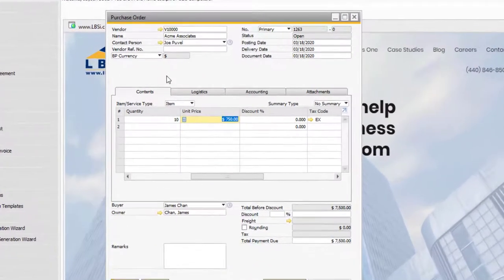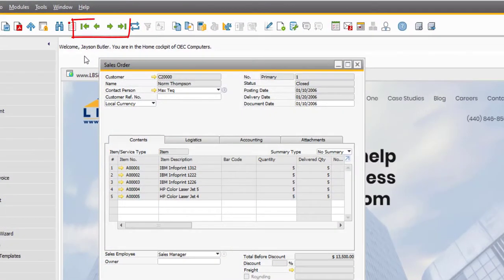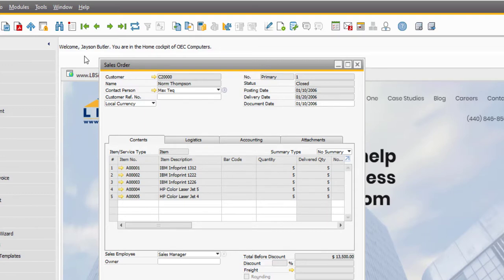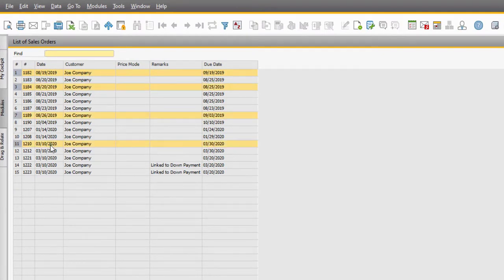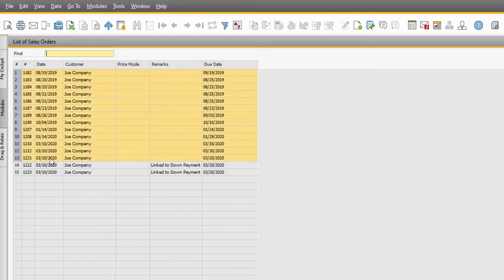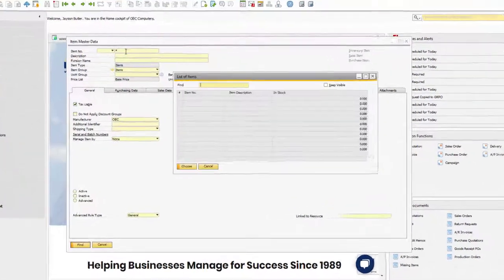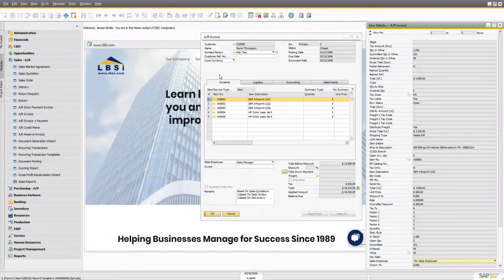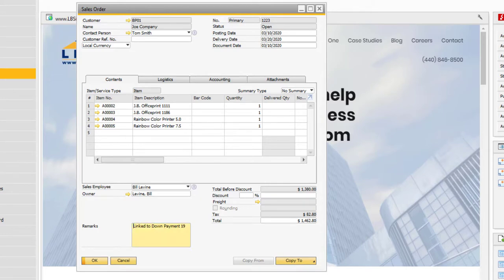SAP Business One How To: More Fast Keyboard Shortcuts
The following video provides examples of some of the keyboard shortcuts used in SAP Business One.

For the best viewing experience set the video quality to 1080p and watch in full-screen mode.